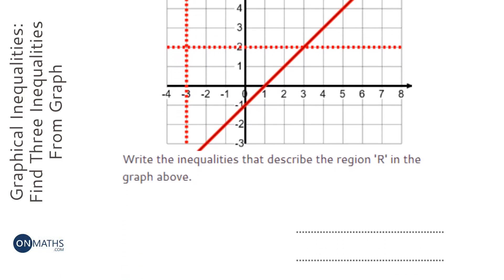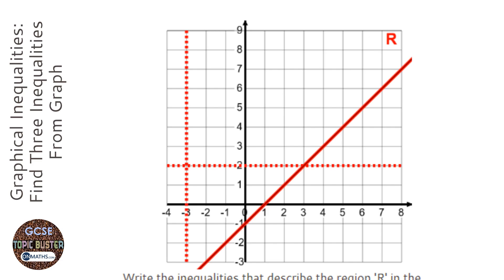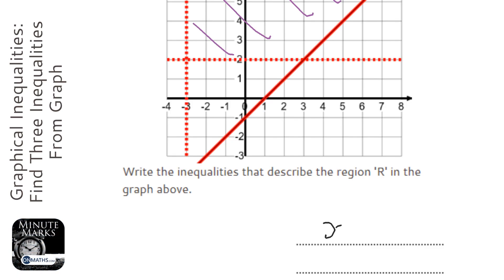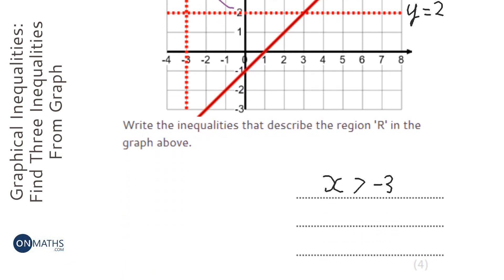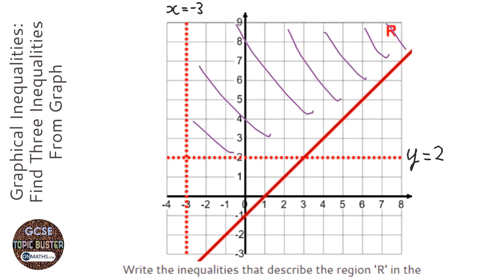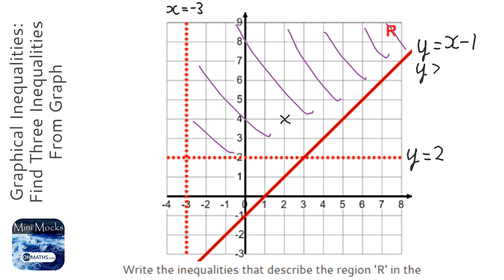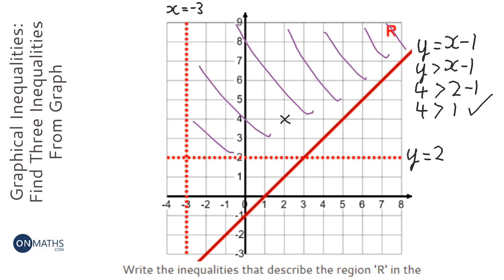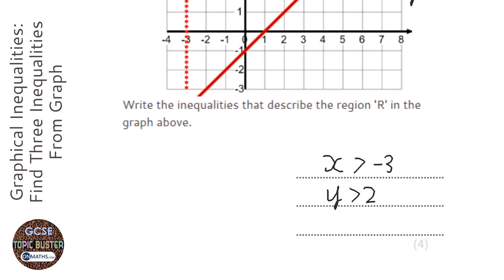Graphical Inequalities: Find Three Inequalities From Graph (Grade 7) - OnMaths GCSE Maths Revision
Topic: Graphical Inequalities: Find Three Inequalities From Graph